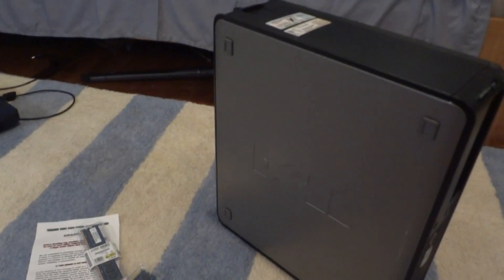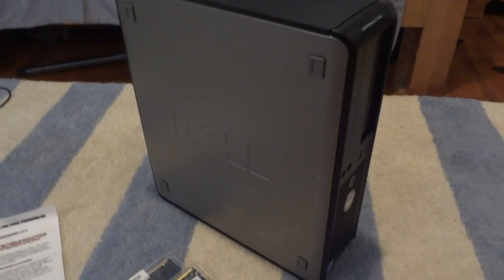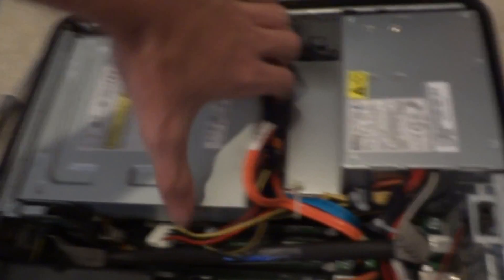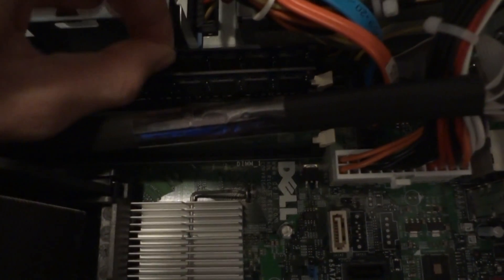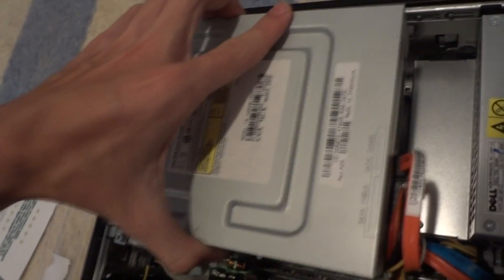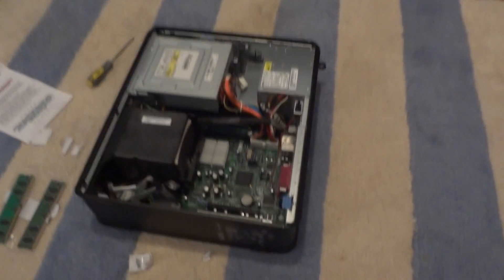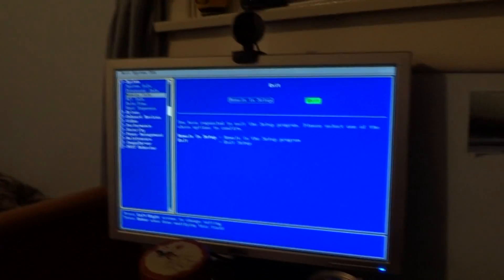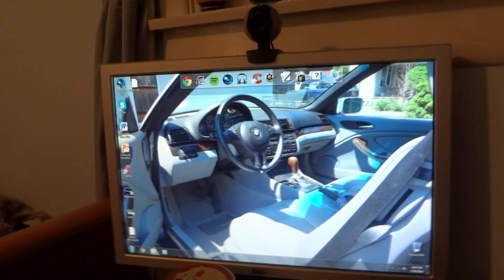How To: Dell Optiplex 755 Ram Upgrade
pretty simple way to make a fast computer even faster. if your looking at one of these i would reccomend them because they blend into everyday use and tasks really well. id reccomend the 755 minitower (this one) because it still has the ventillation you want from the large form factor.